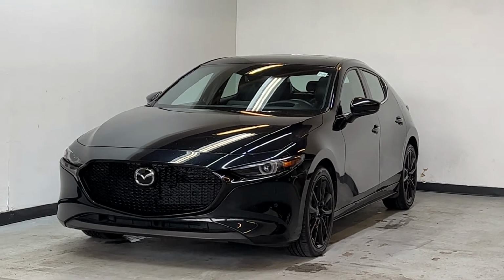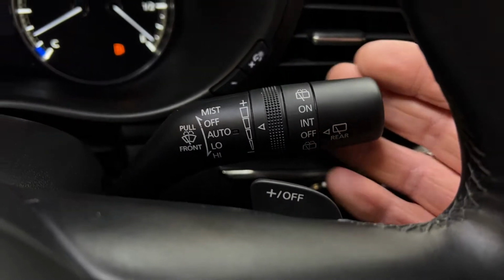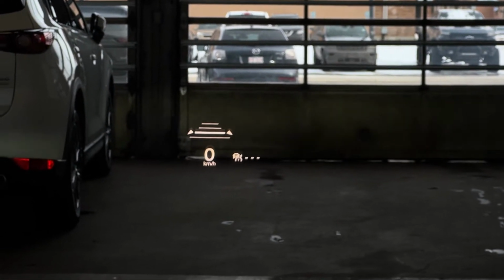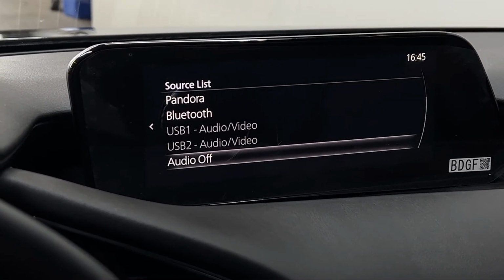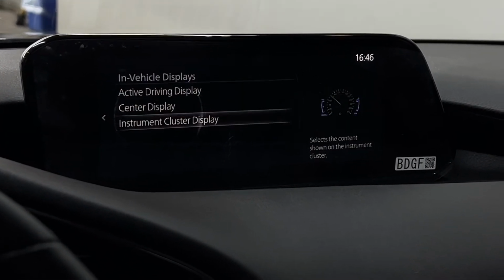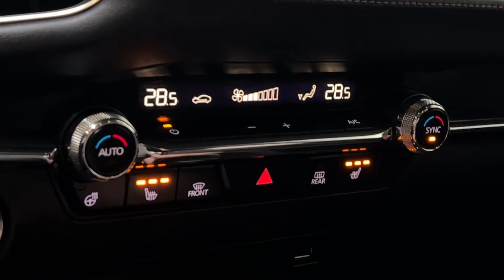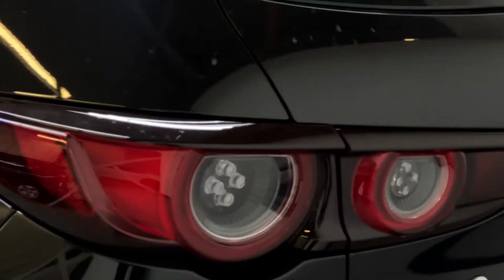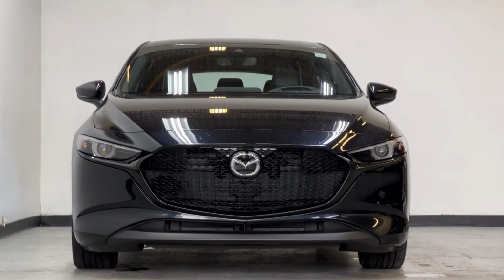2020 Mazda Mazda3 Sport GT Premium Review - Park Mazda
Stock #204823

Our sleek and stylish 2020 Mazda3 Sport GT Premium FWD is ready to respond to your every command in Jet Black Mica! Powered by a 2.5 Litre 4 Cylinder offering 186hp connected to a paddle-shifted 6 Speed Automatic transmission that makes our Mazda3 even more fun to drive. You'll also enjoy impressive handling in our All Wheel Drive hatchback that returns nearly 6.6L/100km on the highway as it shows off smooth curves for a sporty, sophisticated look. Adding flair to that eye-catching appearance are LED lighting, a bold black grille, a power sunroof, heated mirrors, and 18-inch black alloy wheels.